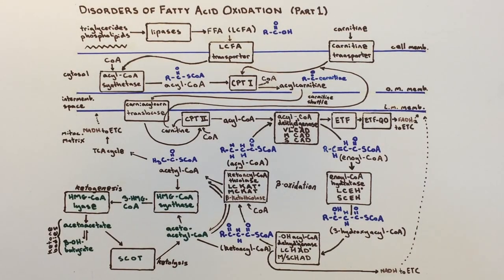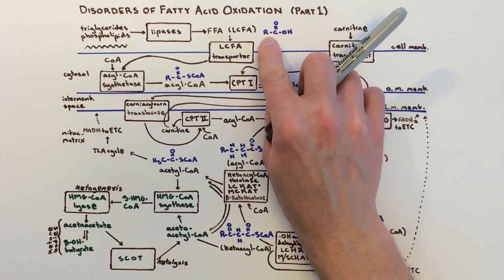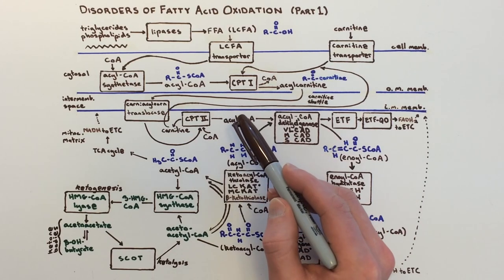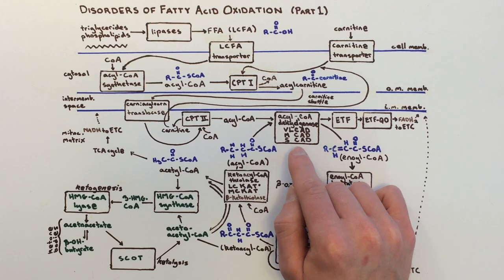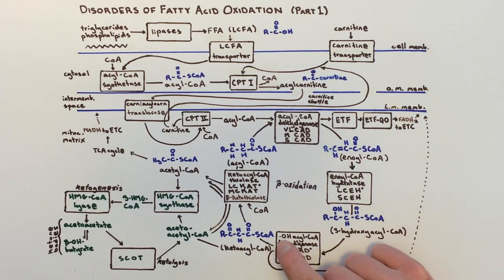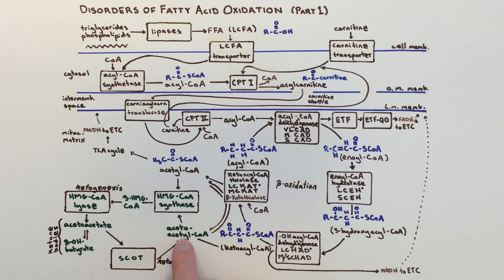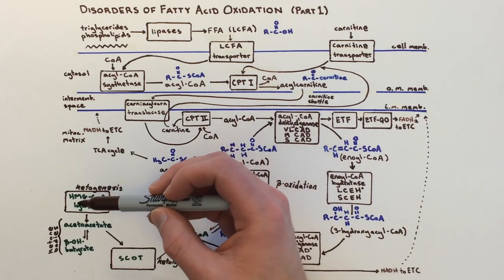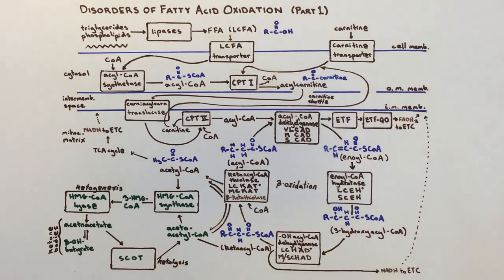Disorders of Fatty Acid Oxidation (1 of 3)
This is the first of three lectures about the disorders of fatty acid oxidation, a family of genetic disorders, for trainees and medical professionals. Lecture by Philip M. Boone, MD, PhD.

Zschocke and Hoffman. Vademecum Metabolicum: Diagnosis and Treatment of Inborn Errors of Metabolism. Schattauer. 2004.
Tien, I. Disorders of fatty acid oxidation. Handbook of Clinical Neurology, Vol. 113 (3rd series). Pediatric Neurology Part III. Chapter 170.